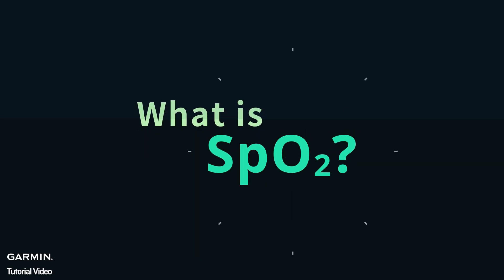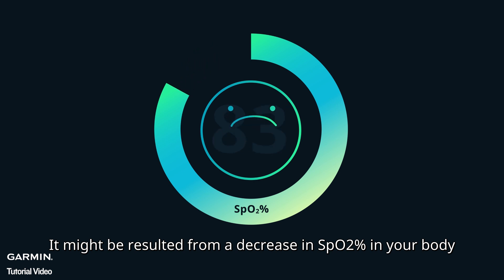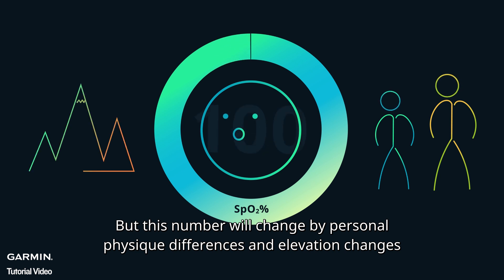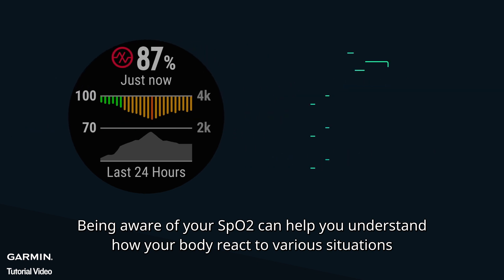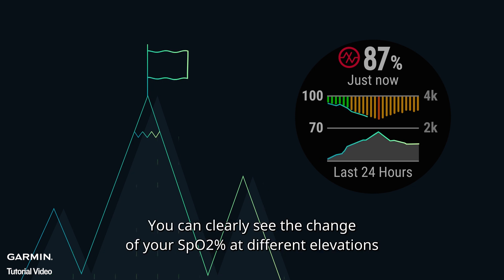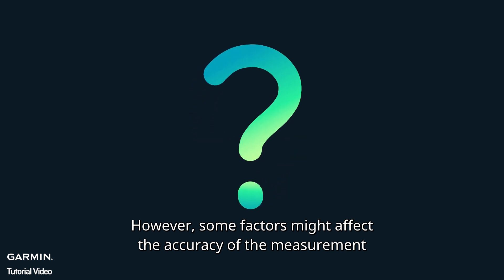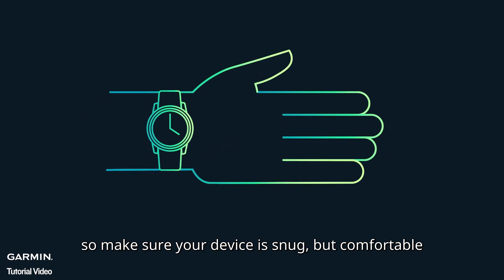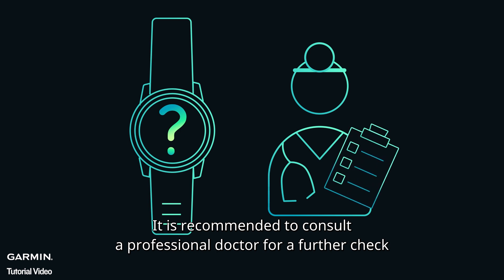Tutorial - What is SpO2?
Garmin is now introducing the new "Pulse Ox" feature to help you track your daily activity better.
But, what is "Pulse OX"? How does it work? Is there anything need to be noticed to prevent the erratic data?